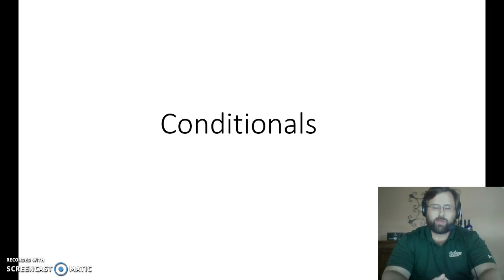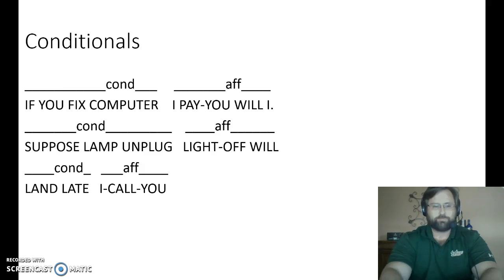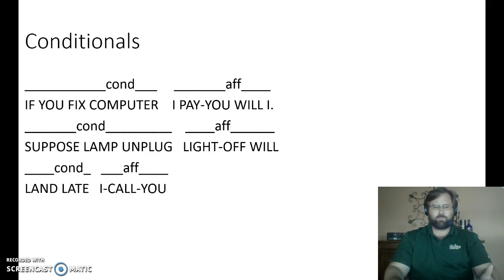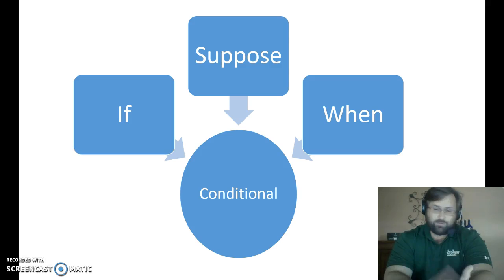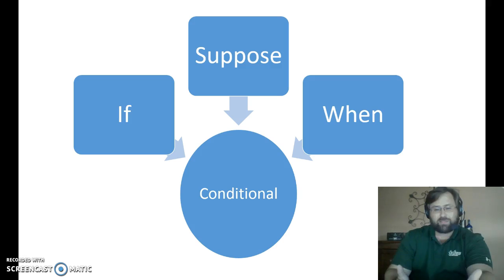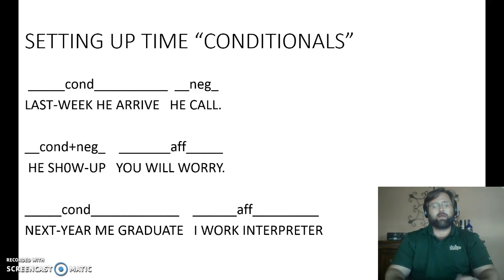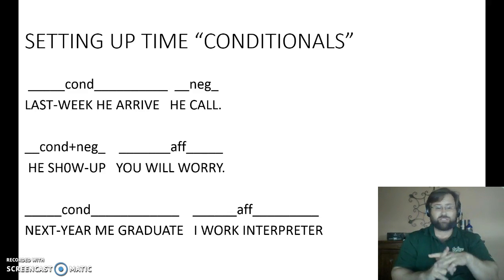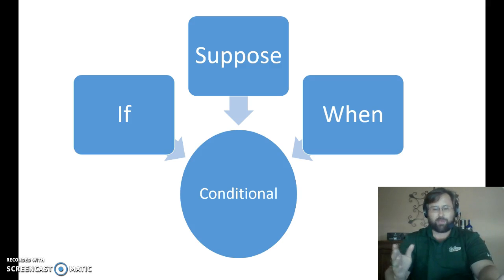#26 Conditionals in ASL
Formation and use of ASL conditional clauses.